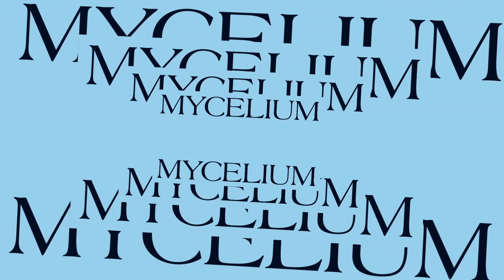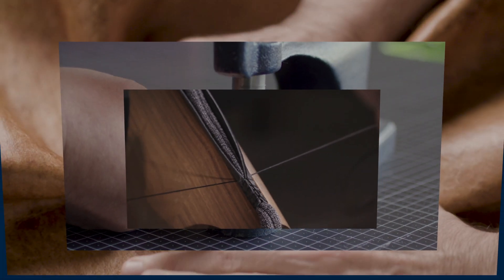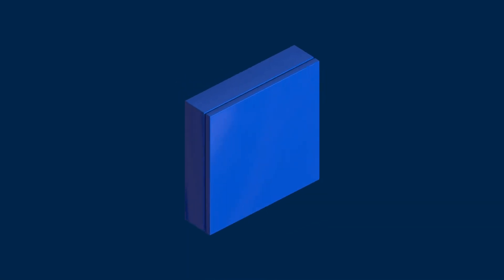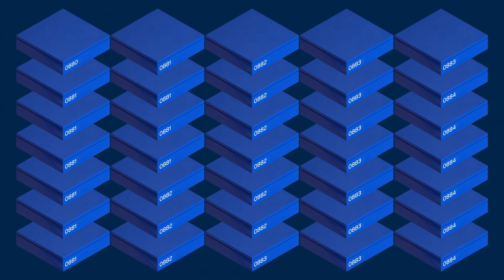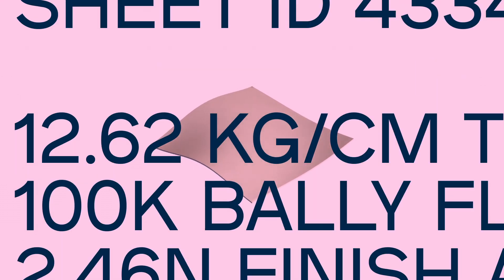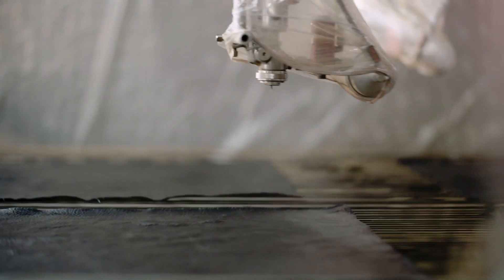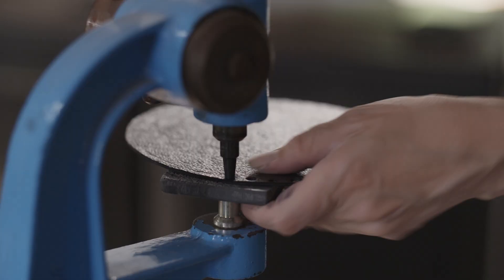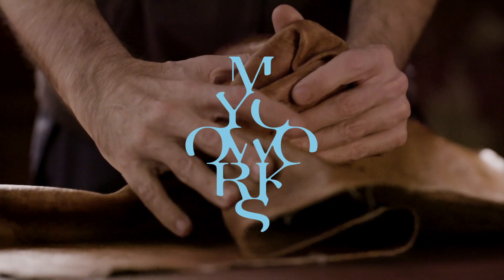MycoWorks - What We Do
It all begins with the idea for a dreamed up material. Until now, designers and creators have had to work within the limits of existing materials: designing with what’s available from farms, mills and producers. Inspired by these limits, we created something new.

Here’s what we do at MycoWorks. We engineer mycelium cells as they grow to create Fine Mycelium™, a new class of material with superior strength, durability and performance. Fully engineerable, our Fine Mycelium™ technology is a materials science and biotechnology breakthrough that is controllable, customizable and durable, with a living quality only matched by cowhide—the gold standard for leather.

A technology that opens up a world of design possibilities and unprecedented control over features.

High performance, uncompromising quality and full creative control.

Too good to be true?

Perhaps the easiest way to explain our technology is to tell you how we do it. Let’s take you behind the scenes of the first full-scale production facility for Fine Mycelium™, where the magic happens.

"What we've created is groundbreaking and elegant, which makes this material technology feel almost inevitable—something of this world, that belongs in our lives. It's totally new, yet feels entirely right." - Sophia Wang, MycoWorks co-founder, reflecting on the company's journey.

Film by Gimmewings
Script by Sophia Wang
Story by Chanthal Fadul
Creative Direction by Xavier Gallego
Art Direction by Cheryln Quan Read
Produced by Mette Qvistgaard

Read the full story, “What we do”